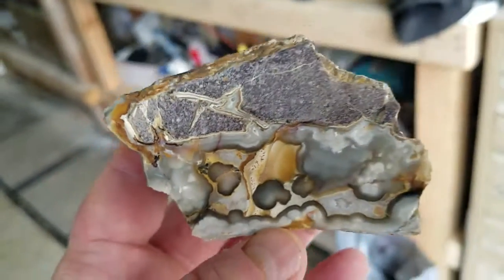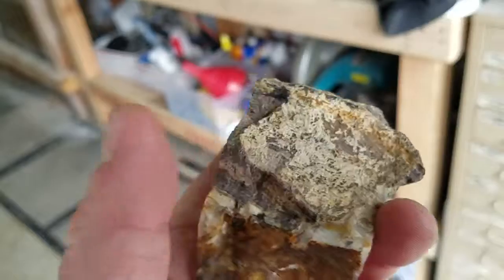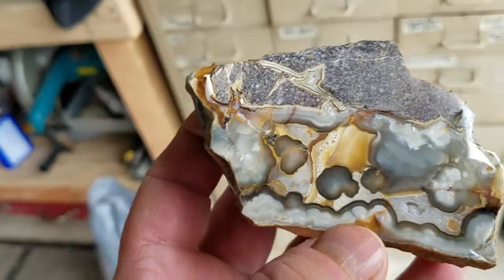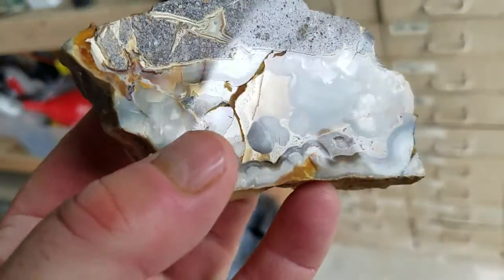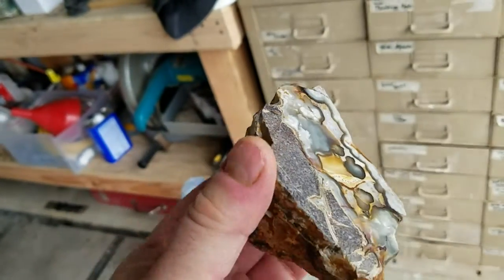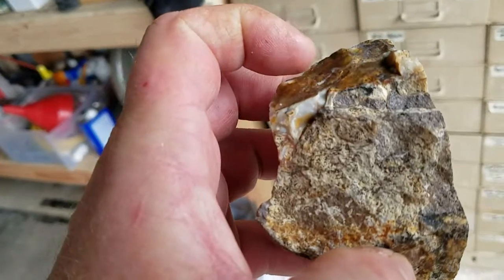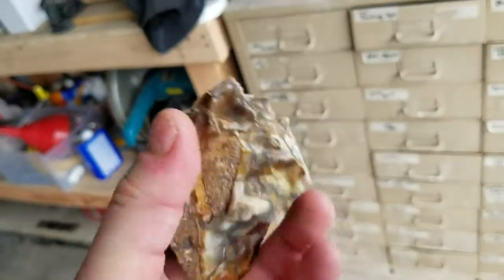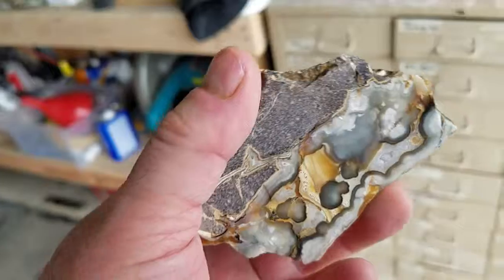Tahoma agate jasper cut, cabochon planning for a customer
Planning the cutting of a small piece of Tahoma jasper sent to me by a customer friend for the best potential yield of killer cabochons. She wisely decided to leave it intact as a beautiful specimen of a difficult to find material.